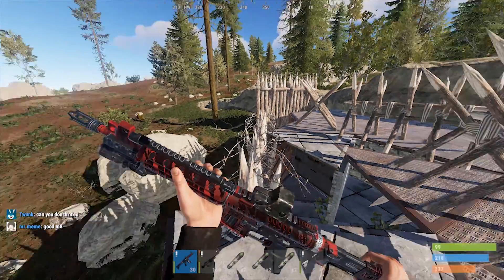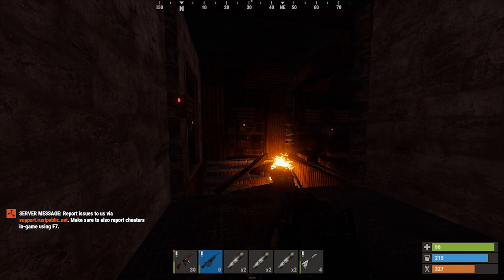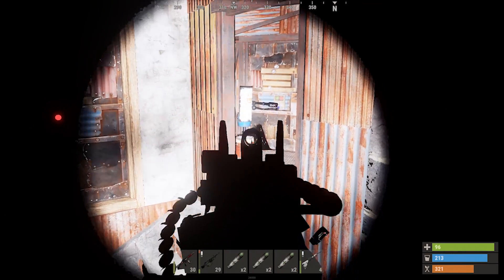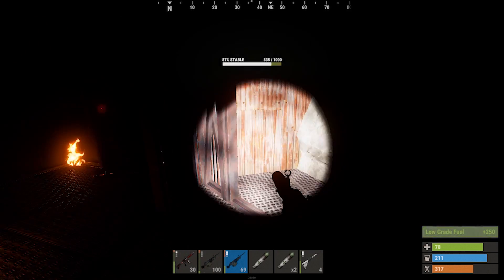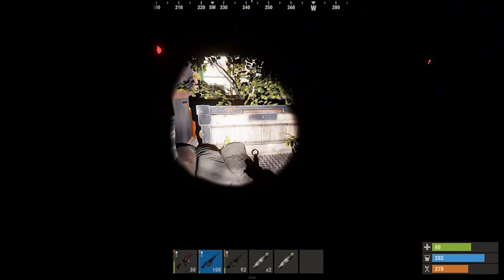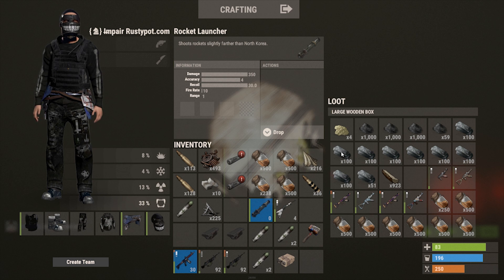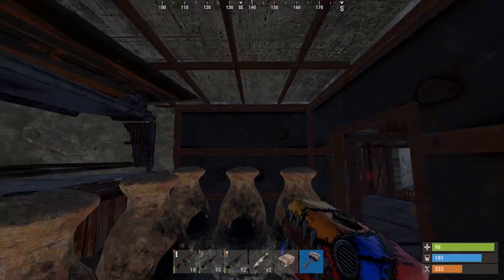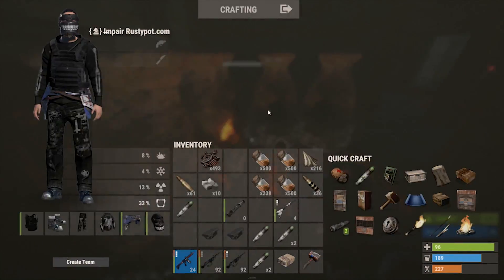RAIDING A HUGE JACKPOT BASE! - Rust VANILLA Raids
▬▬▬▬▬ஜ۩۞۩ஜ▬▬▬▬▬
▬▬▬▬▬ஜ۩۞۩ஜ▬▬▬▬▬